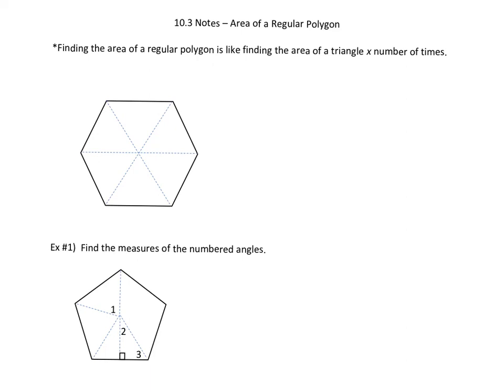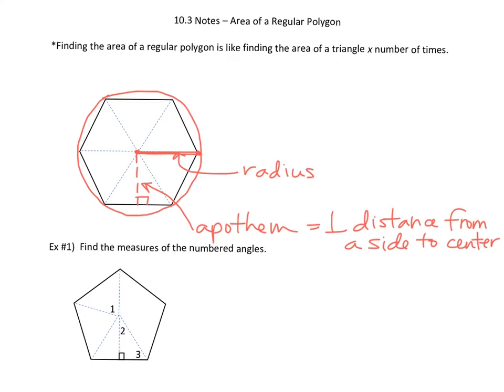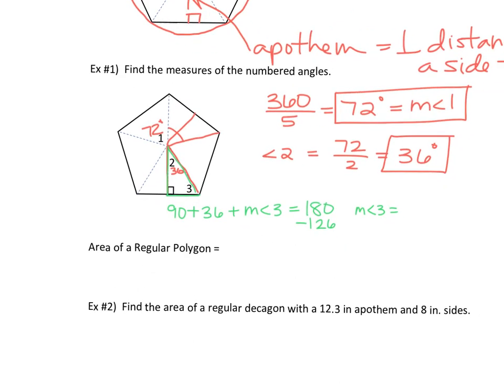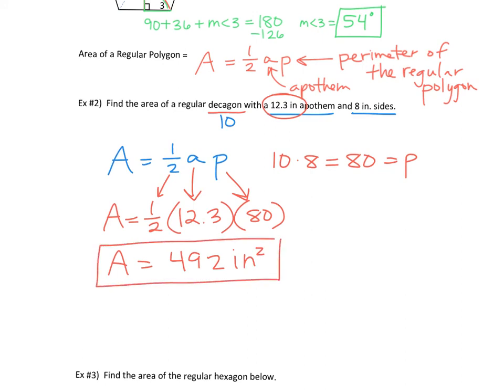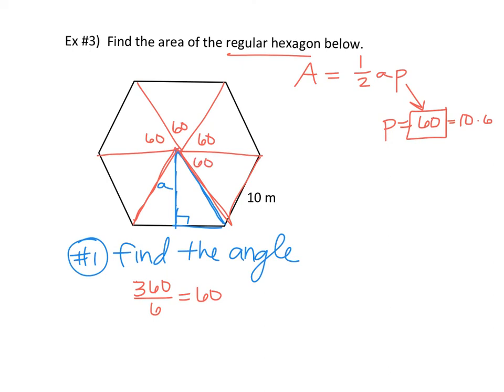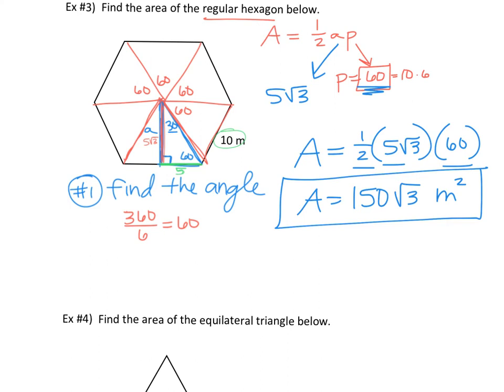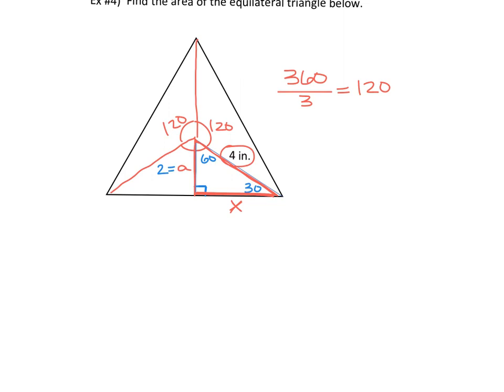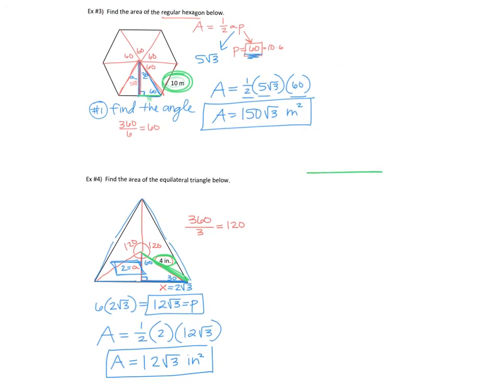Geom 10.3 area of a regular polygon